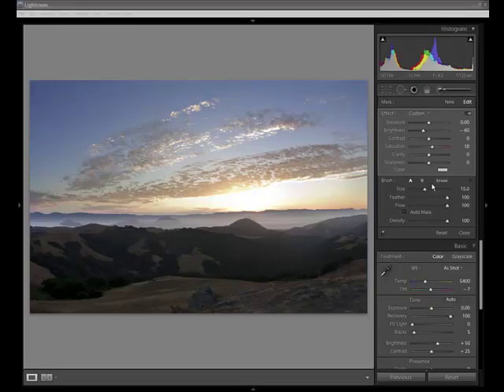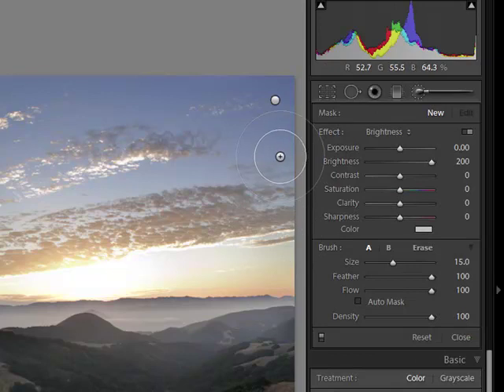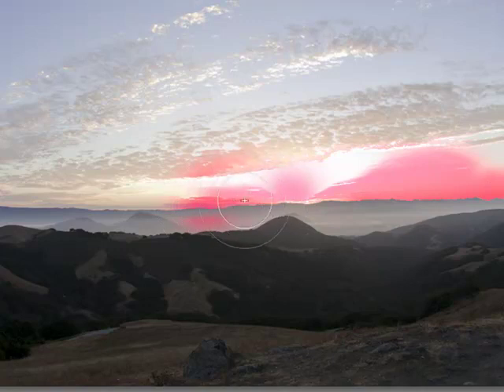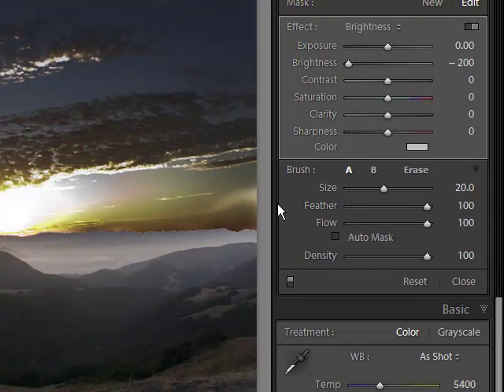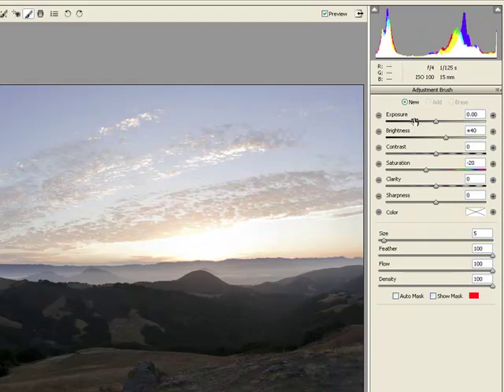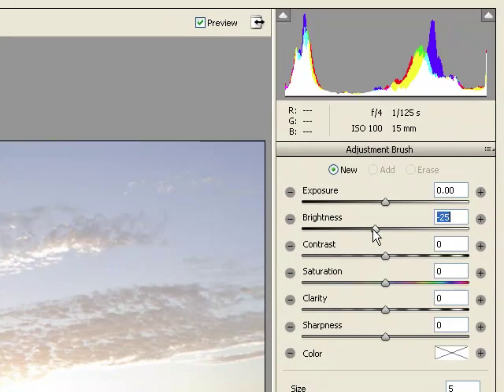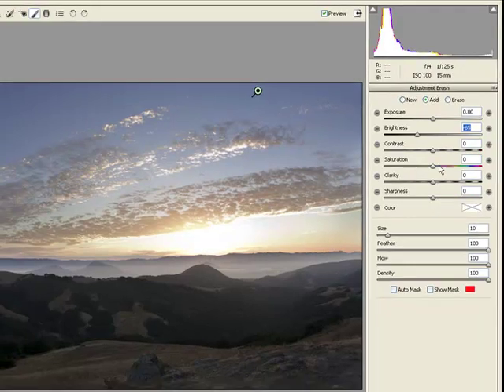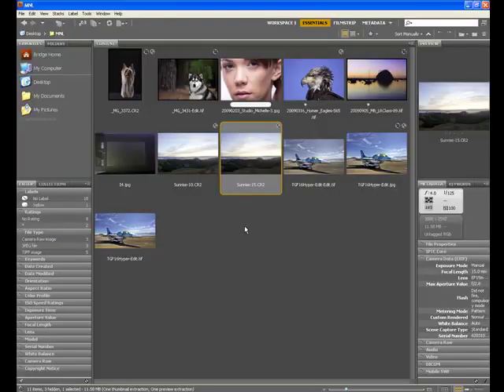Adjustment Brush - Lightroom and Adobe Camera Raw Part 2